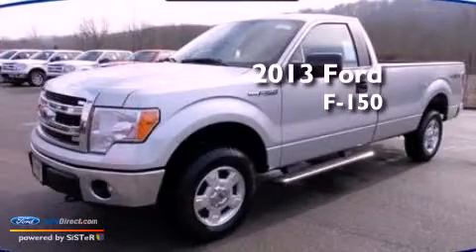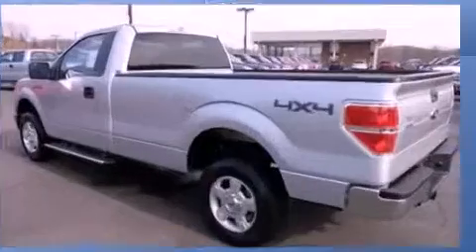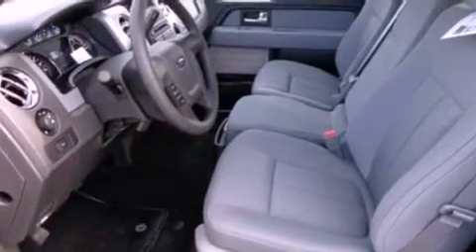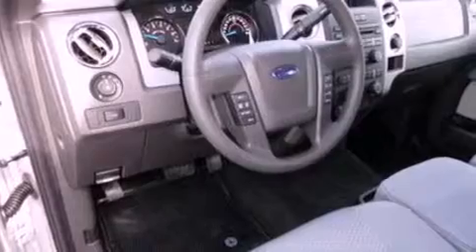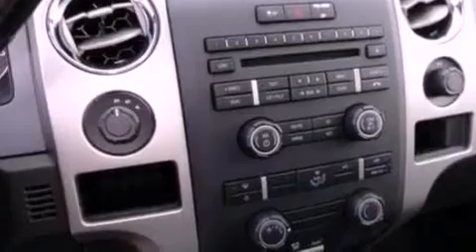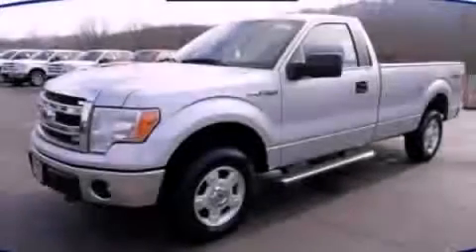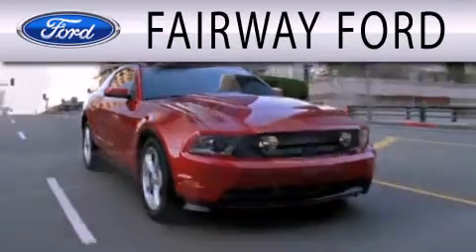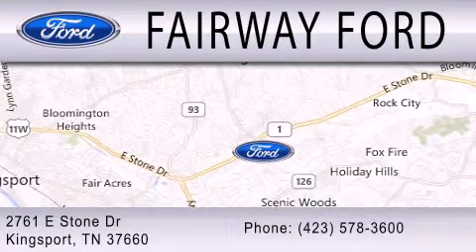2013 FORD F-150 Kingsport TN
Year : 2013
 Make : FORD
 Model : F-150
 Engine : 5.0L V8 32V MPFI DOHC FLEXIBLE FUEL
 Trans . : 6-SPEED AUTOMATIC
 Exterior : SILVER
 Miles : 1
 Interior : GRAY
 Stock : 174T13